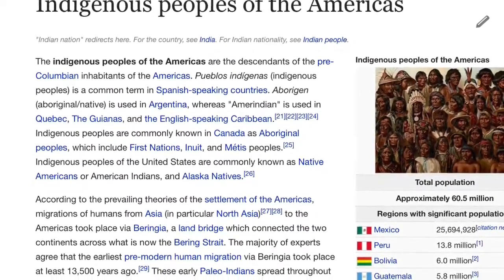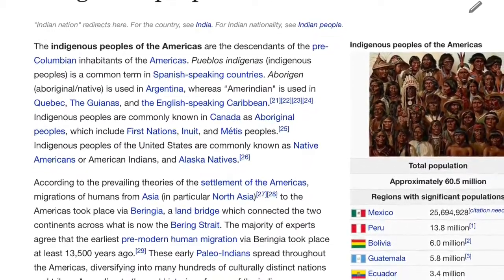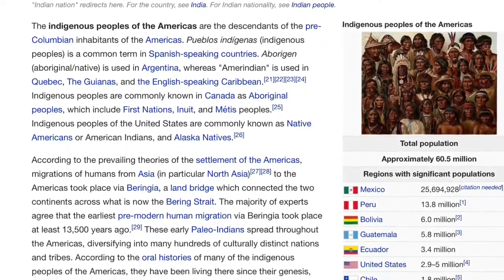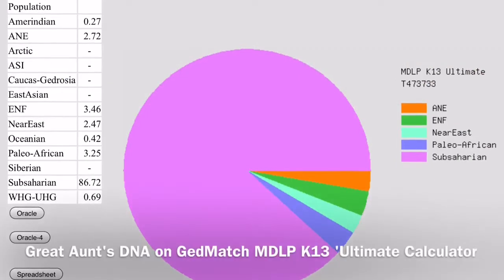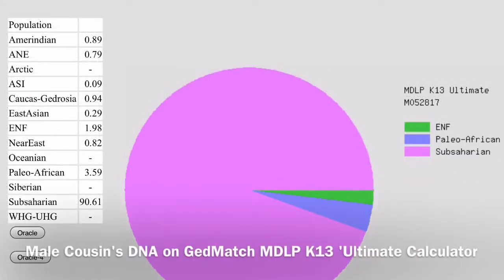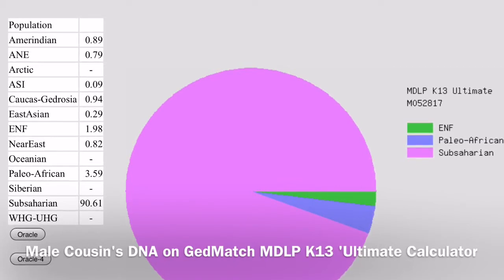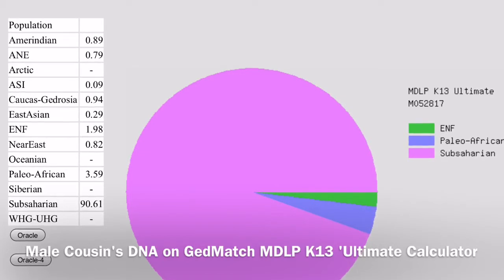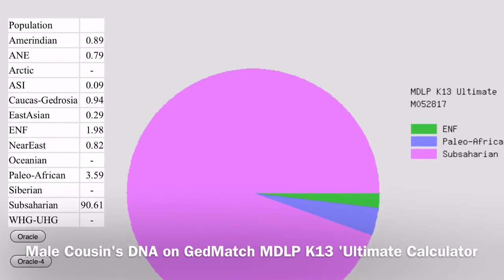Native American Ancestry African American Part 2